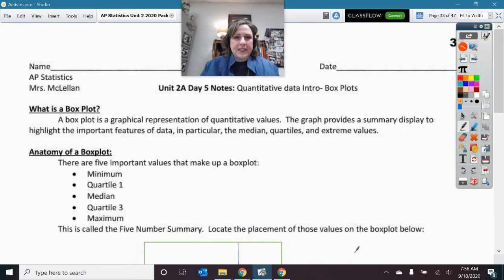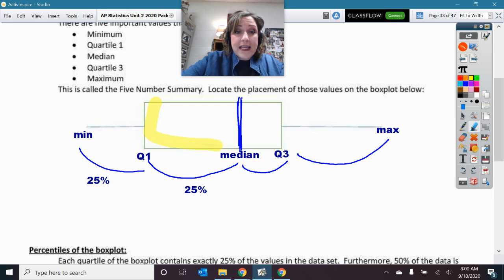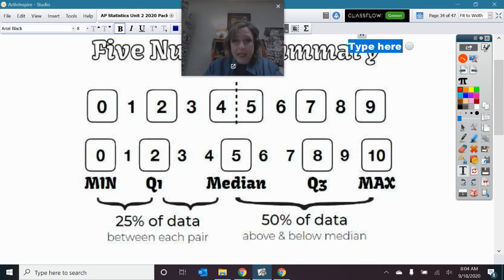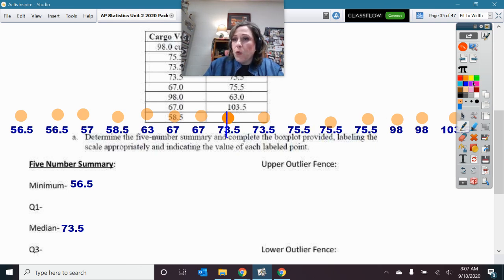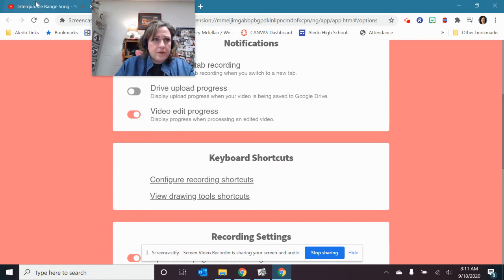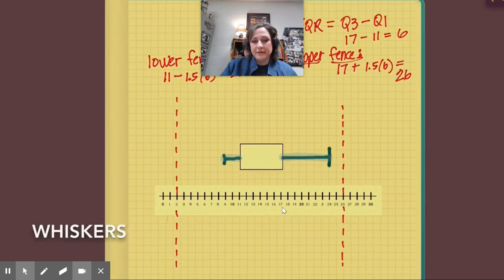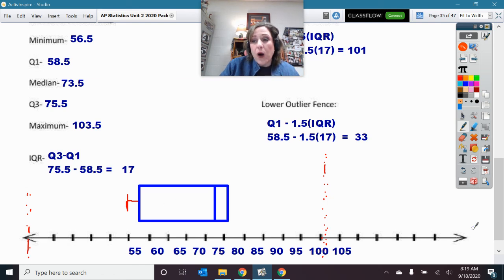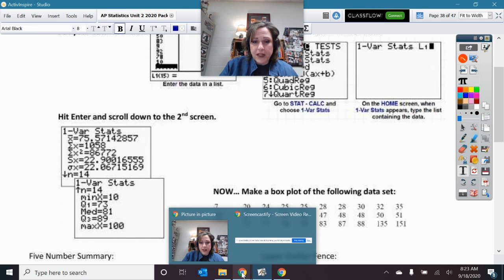Graphing a Boxplot VIDEO